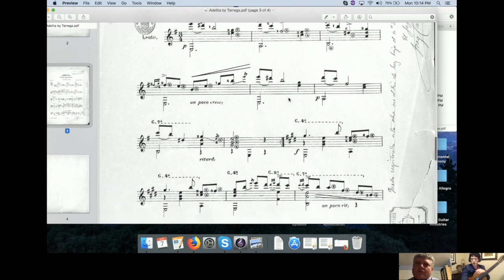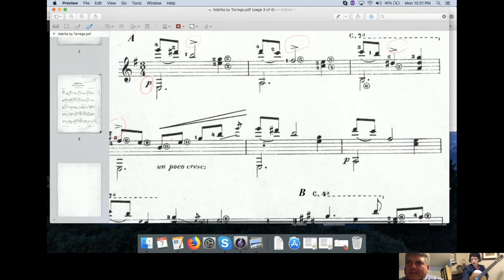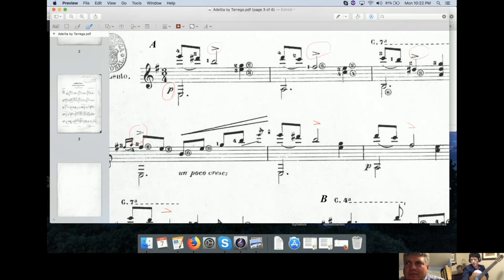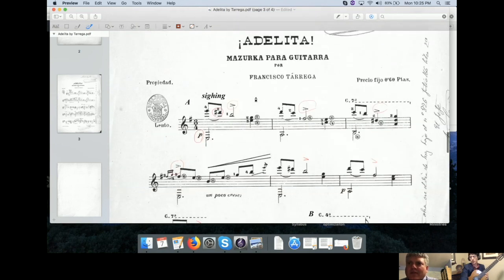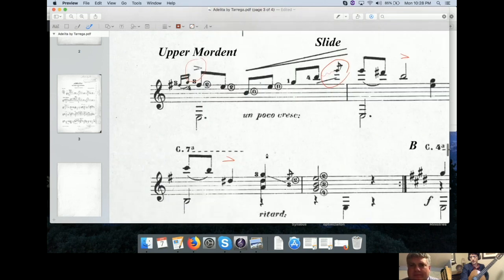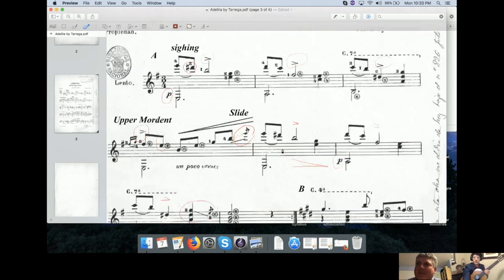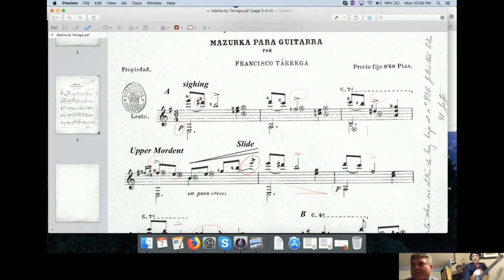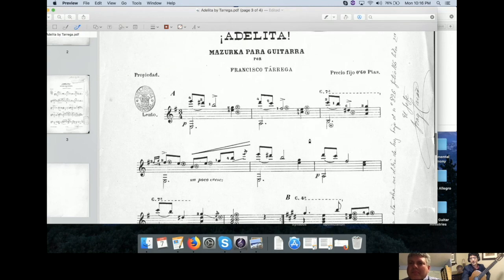A study of Adelita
These are some excerpts from my online composition course.

How do composers think about music?

Asking this question makes you think about every detail of the music, including:
• Phrasing
• Harmony
• Form
• Dynamics
• Fingerings

Studying these details gives you deeper insights into the music, adding new and rich layers to your playing.

It also gives you inspiratio n when composing your own piec!
Jeremy recently took my online composition course. He studied Adelita in depth and in just 1 month composed his very own gorgeous Mazurka - you'll hear it soon!

Start your own composing journey by simply studying a piece you love playing.

Dr. Daniel Nistico is a passionate performer, author and educator who specializes in the performance practice of 18th and 19th century guitar music. Daniel's teaching and research aims to revitalize the concept of being a well-rounded musician, with emphasis on topics like harmony that can lead to deeper musical understanding and provide tools for composing and improvising.